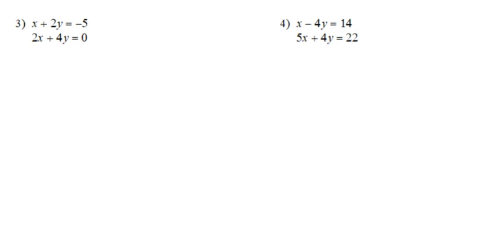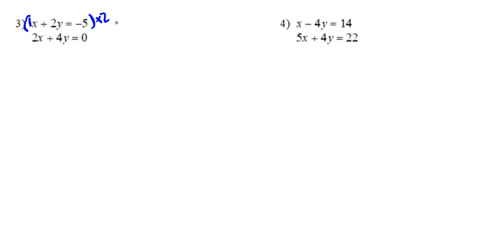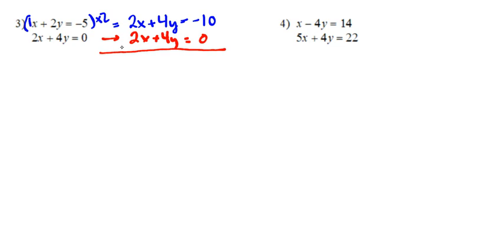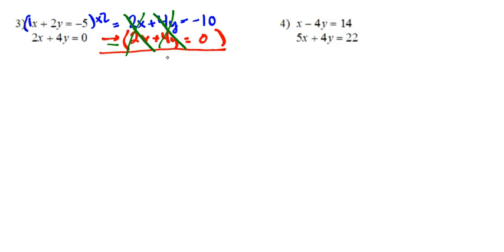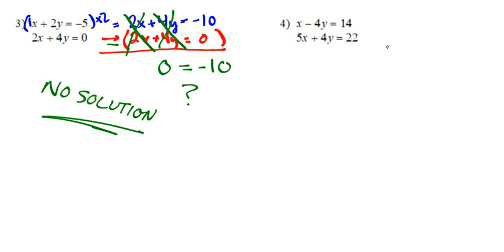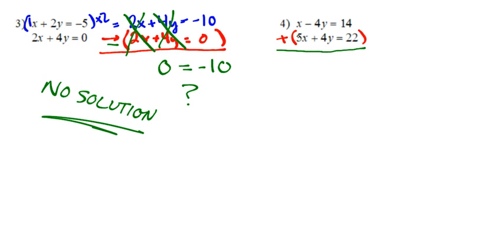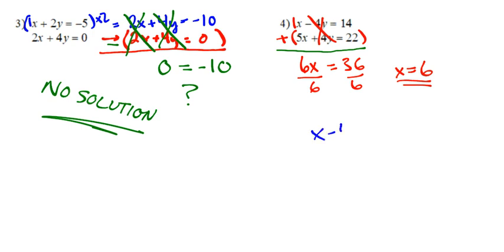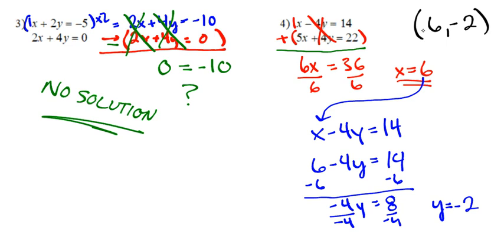Solving Systems of Linear Equations - Elimination - No Solution Example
Review Pt. 1 linearsystem and Applications s 3 & 4